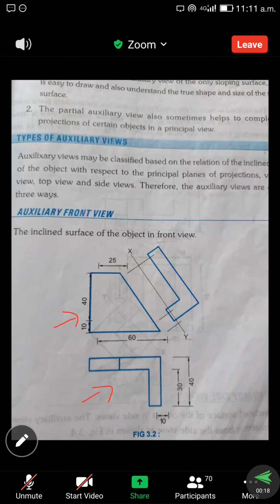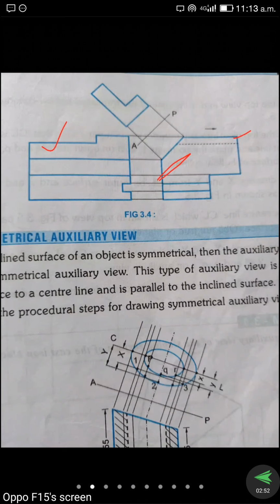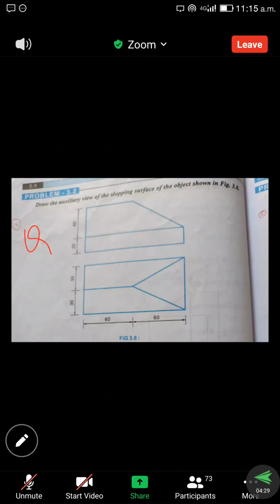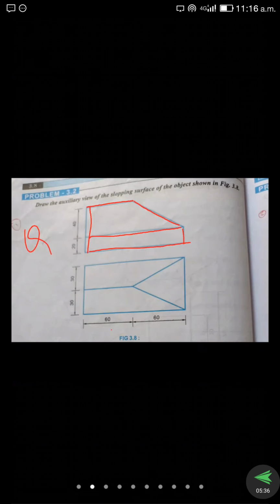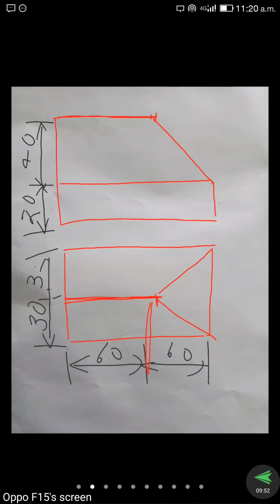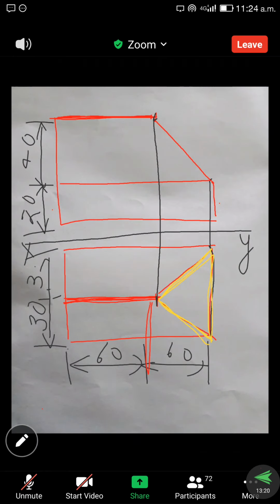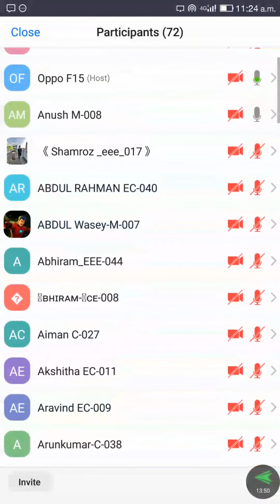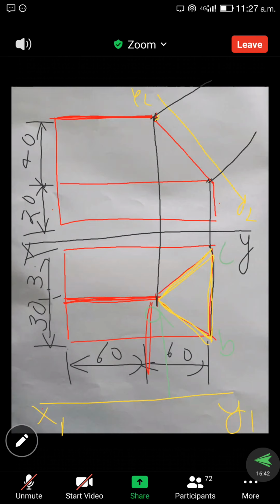😷 drawing class 01/06/21(1)